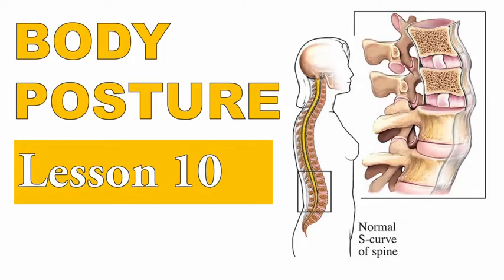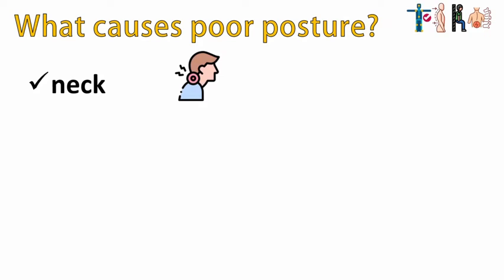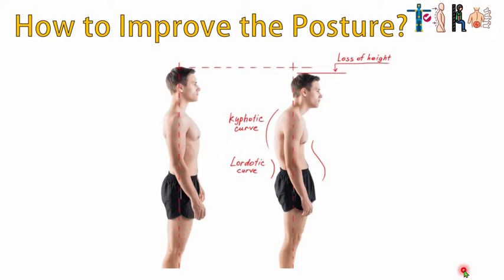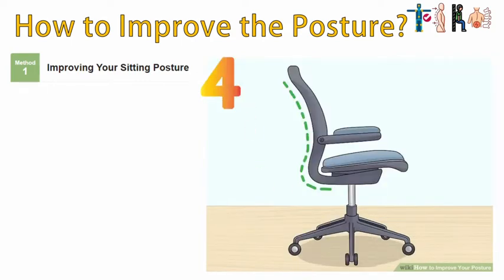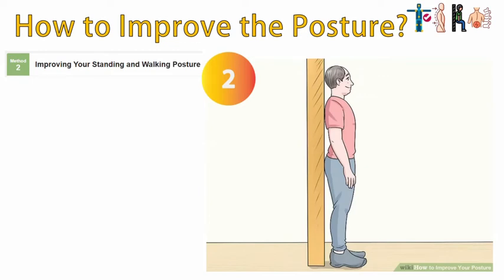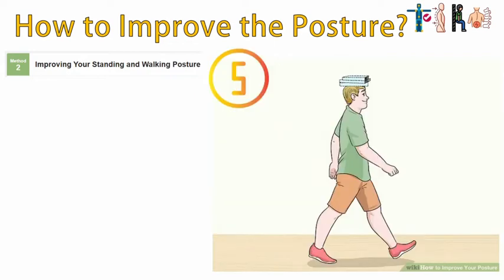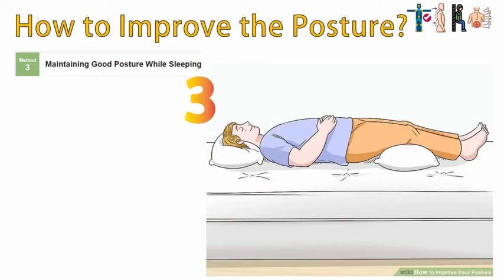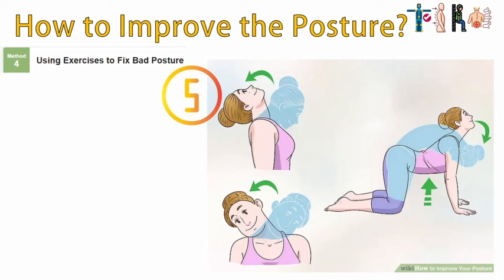Body Posture | PE 1 - Physical Fitness